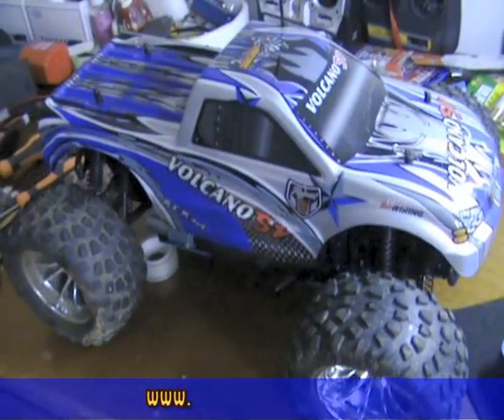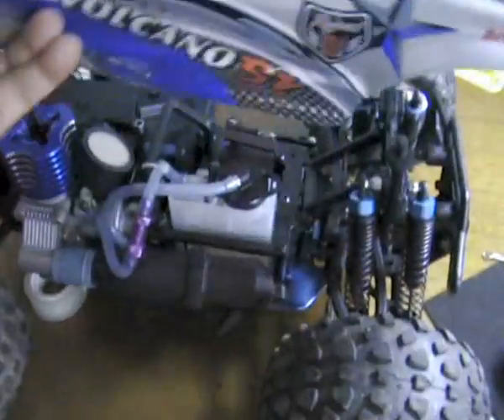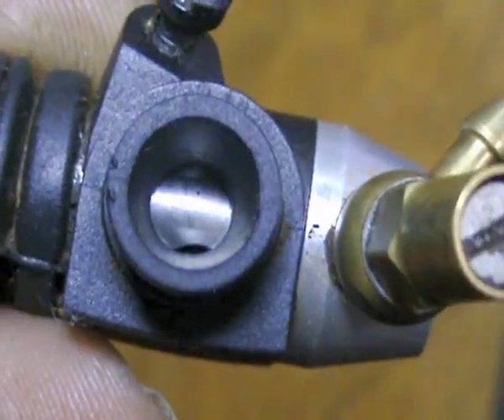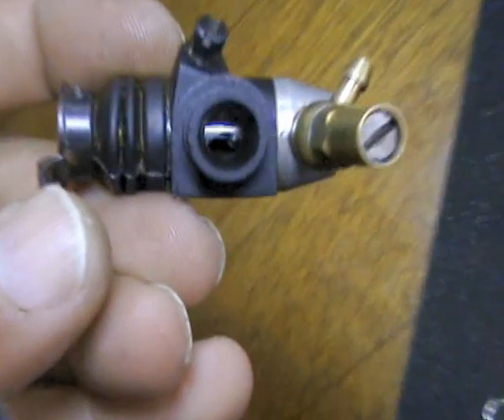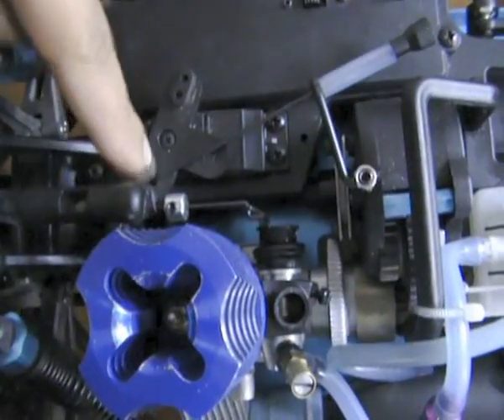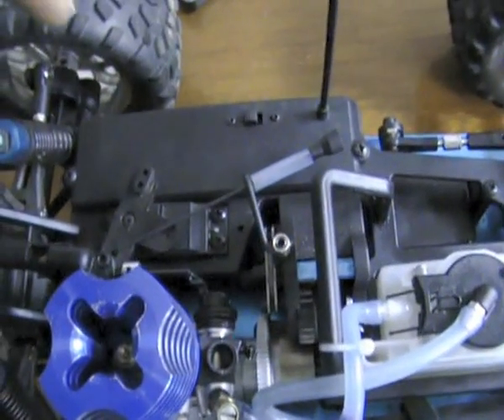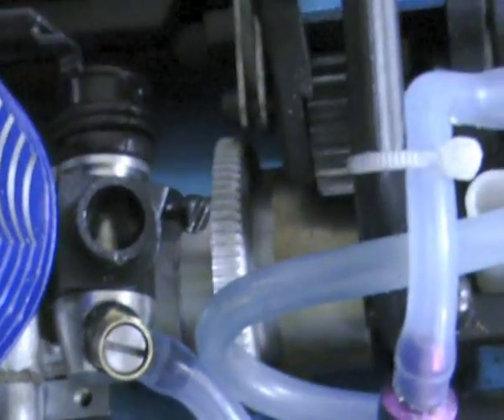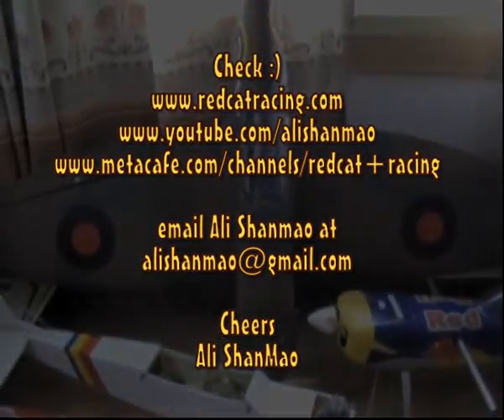Why Engine Revs Right After Starting